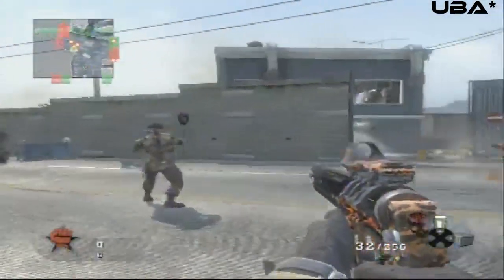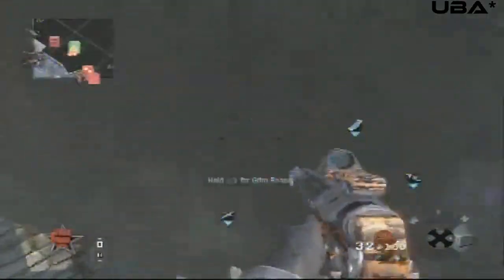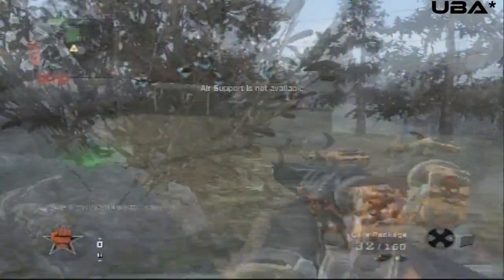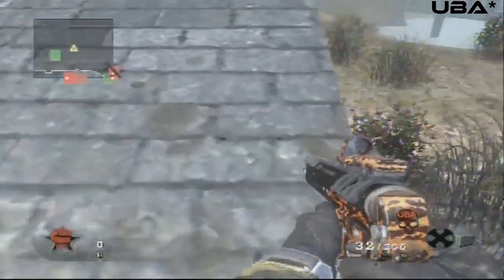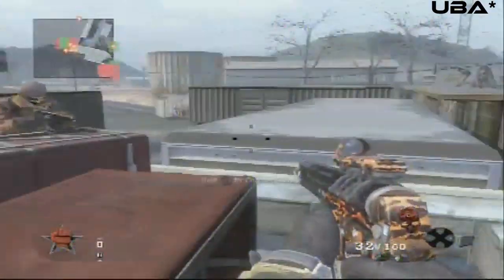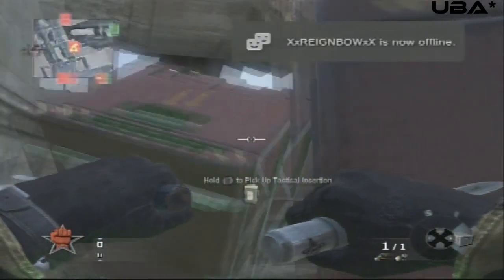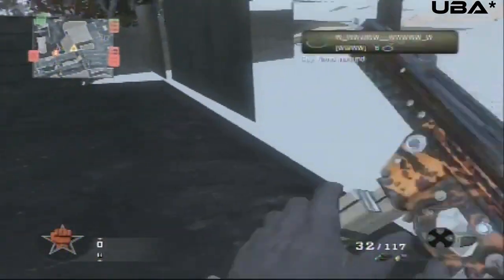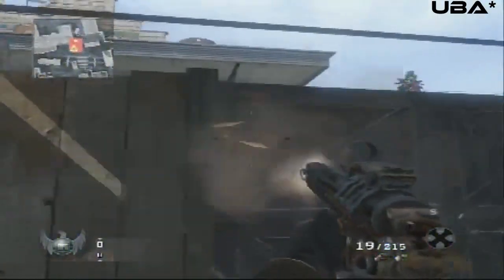Black Ops: All Convoy Glitches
Here's the nineteenth video of our Black Ops Series showing you all the glitches on Convoy!

UN~BREAK~ABLE*